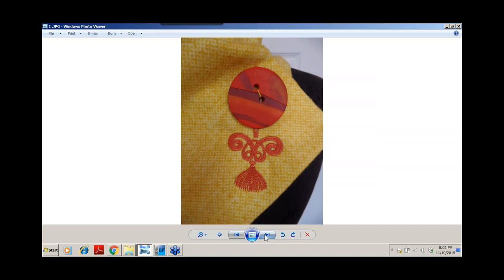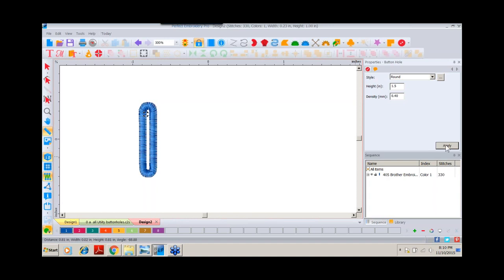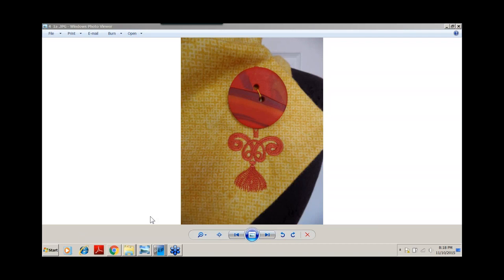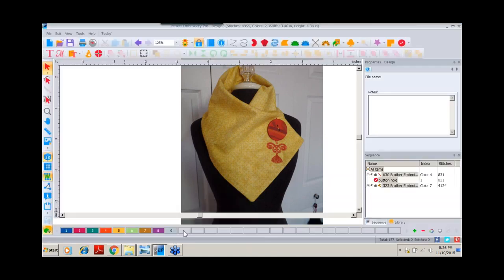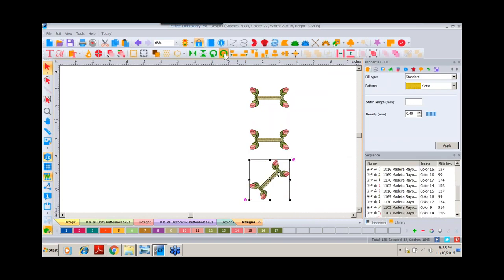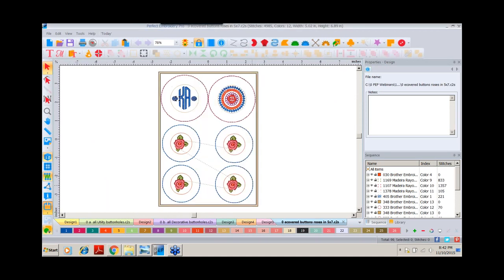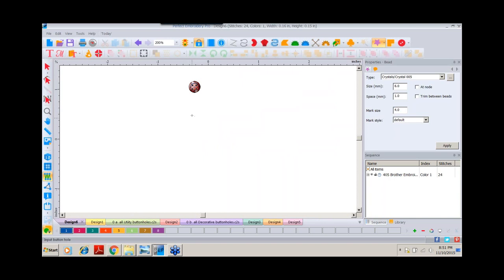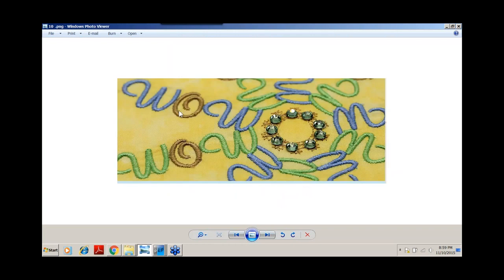DIME Perfect Embroidery Pro: Raise the Bar for Buttonholes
Boring buttonholes—nevermore! Of course these embroidered buttonholes are still useful to fasten and secure fabrics, but now they can be a beautiful embellishment to your projects. Learn and play in equal amounts to create embroidered buttonholes with flair.
Features:
Buttonhole types – Samplers of utility and decorative
Orientation
Determining Size
Bead Bling
PROJECTS:
Yellow scarf with one buttonhole
Gray scarf with three buttonholes
Covered embroidered button